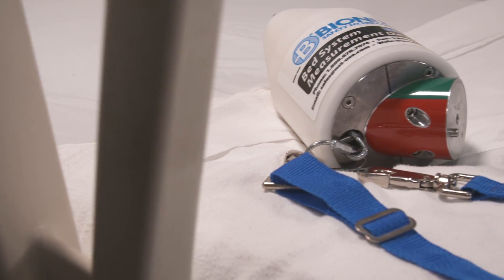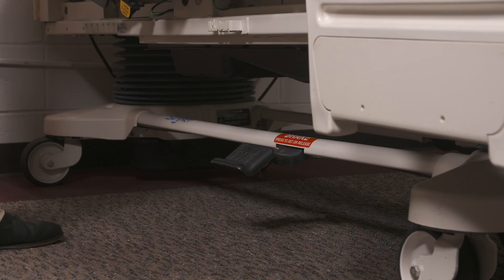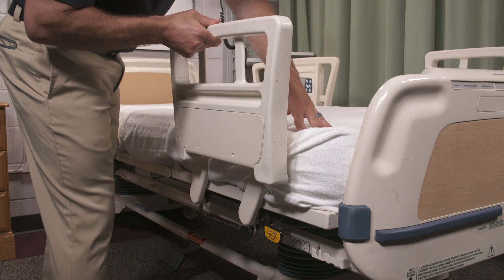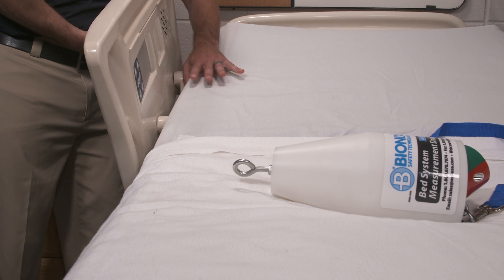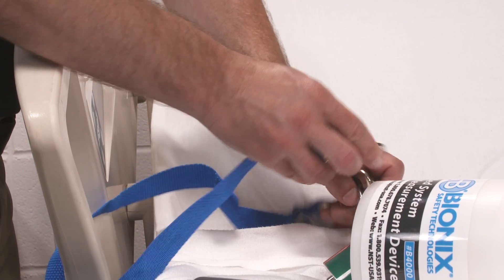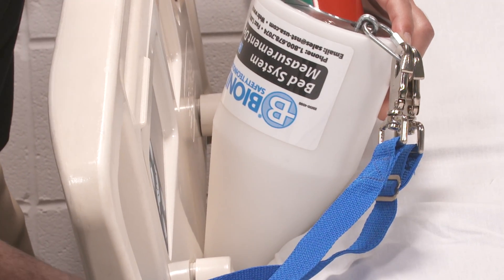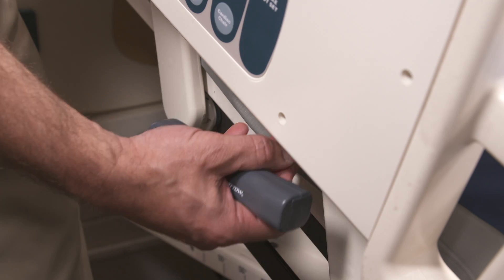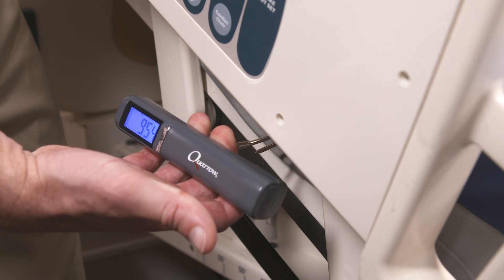How To: B4000 Bed System Measurement Device- Zone 2 Testing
The B4000 Bed System Measurement Device reduces the risk of life-threatening entrapment by
quickly testing the 4 critical entrapment zones of a hospital bed system per the Food and Drug
Administration’s (FDA) Hospital Bed System Dimensional and Assessment Guidance to Reduce
Entrapment guidelines.